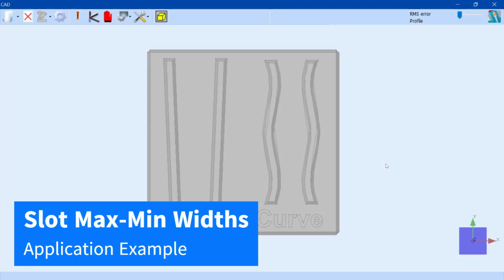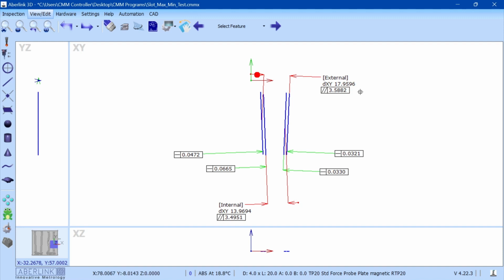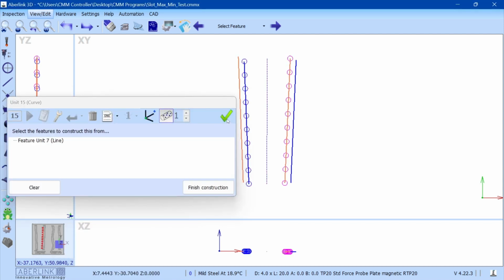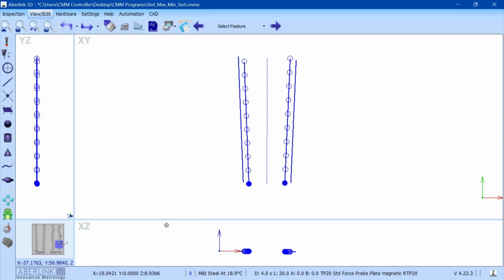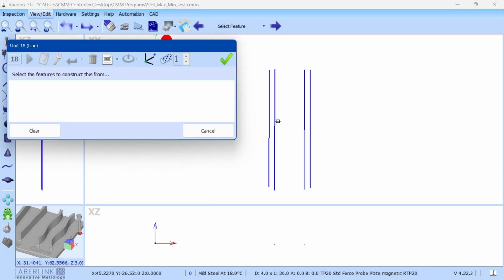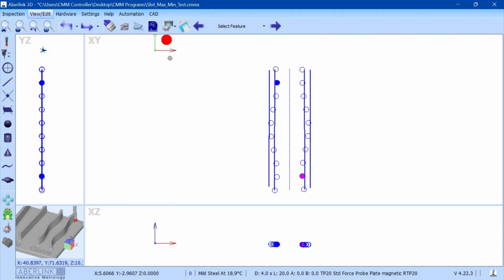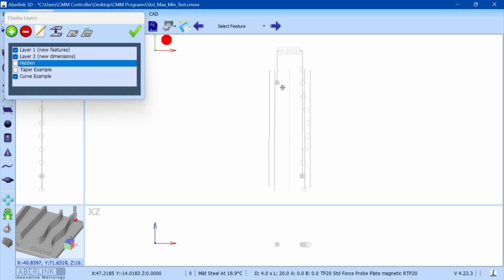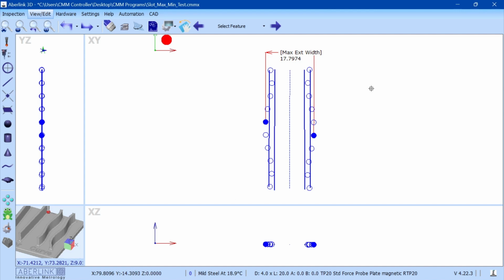Aberlink3D | Max-Min Slot Widths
Application videos showing how to measure the maximum or minimum width points on slots within Aberlink3D.
In Aberlink3D 4.22 onwards, there is a new construction type which allows a point to be constructed from curve data at the clostest or furthest point to another feature.
We can make great use of this for gathering max or min widths on widths (slots etc).